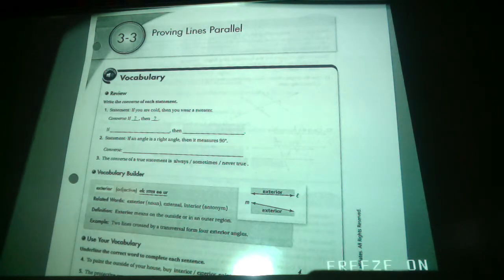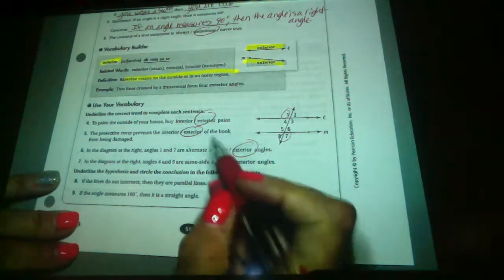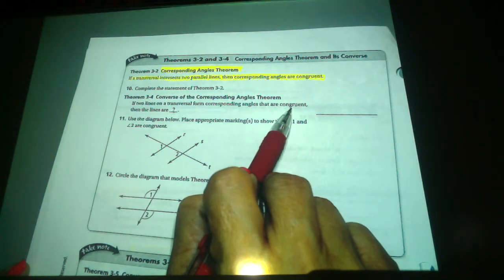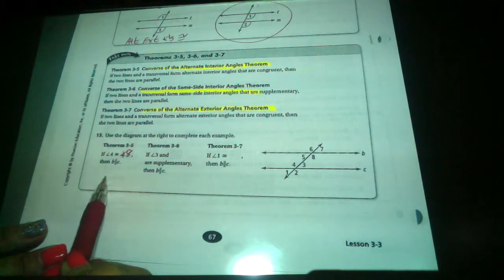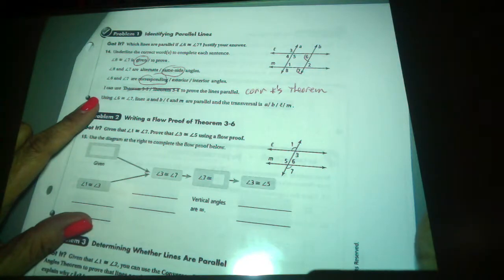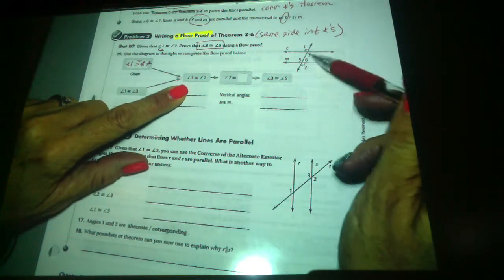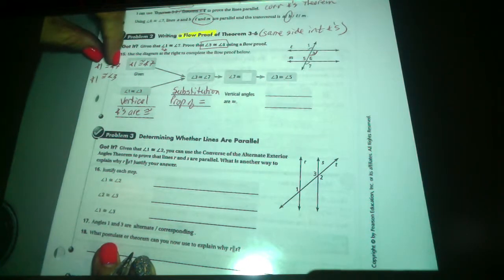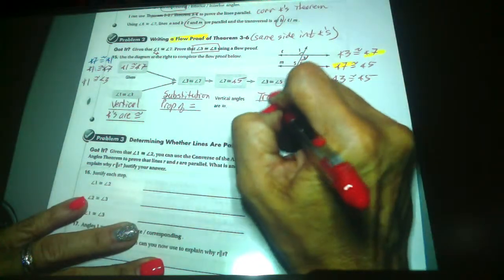Geo Lesson 3-3 Day 1